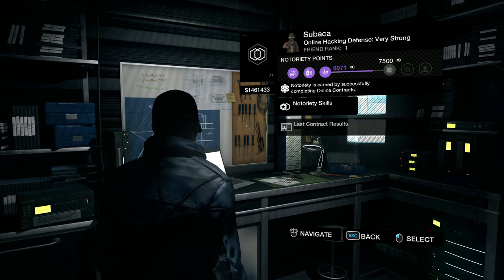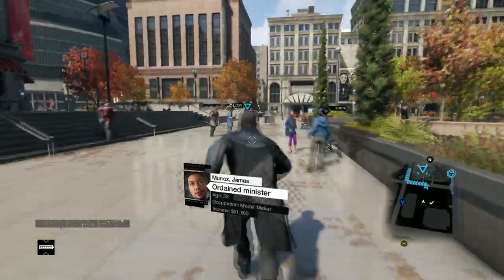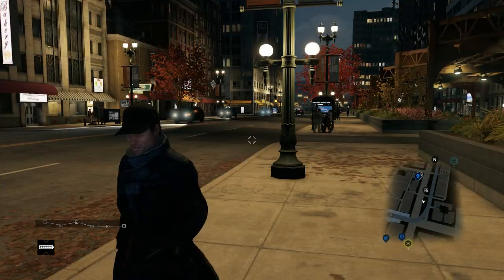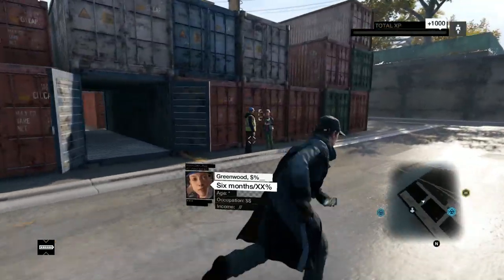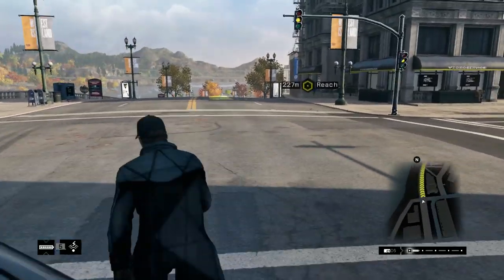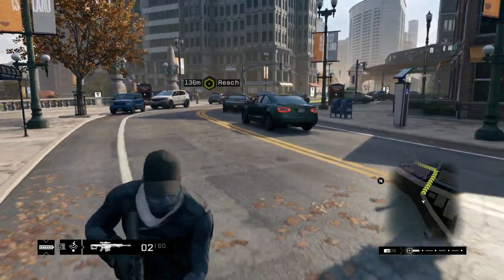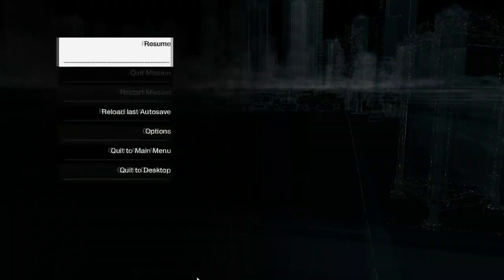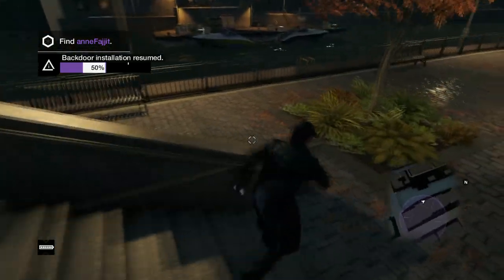WATCH_DOGS Online Hacking Defense Tutorial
In this tutorial, I cover all aspects of defending yourself from hackers in WATCH_DOGS Online Invasions, by offering a complete collection of explanations, instructions, and tips.